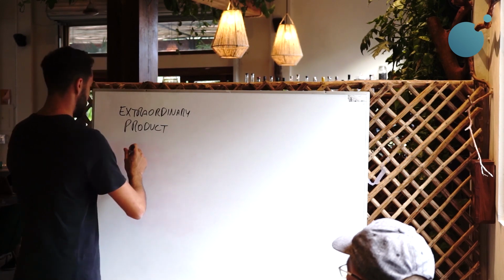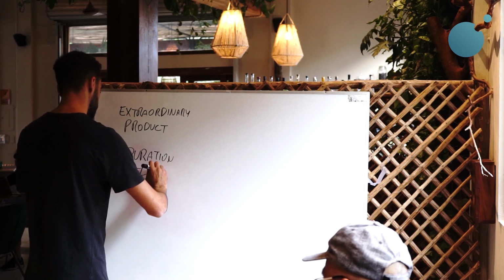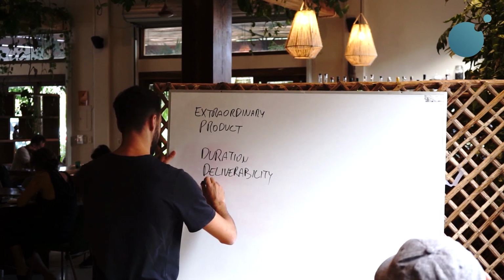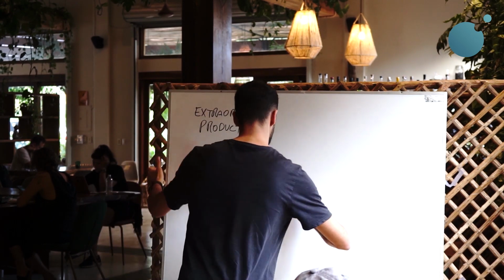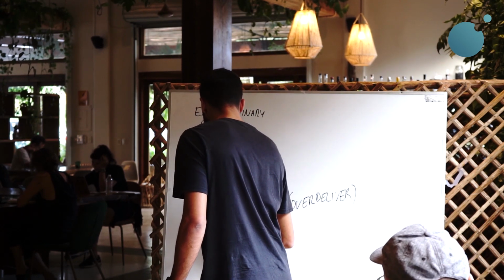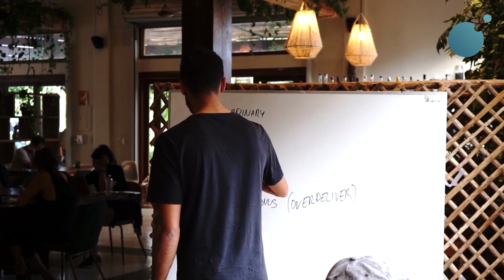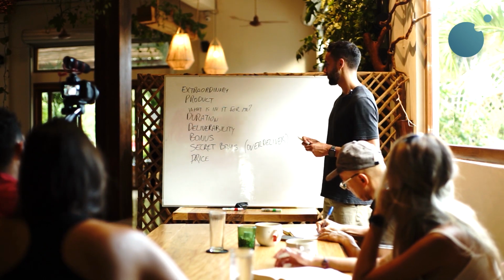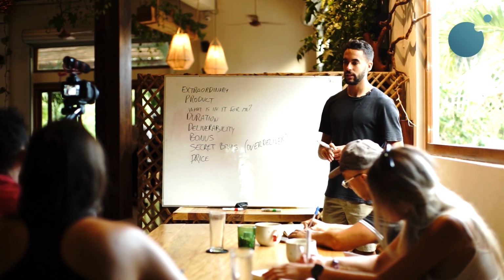The Power of Surveys - Read Your Clients' Mind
What's in a SURVEY?

Making surveys could improve your products in such as way that you could have a chance to improve them and give more value to your clients.

Psychological insights could be analyzed behind this because you could get first-hand information on your client's needs, likes, and dislikes about your product.

This could also motivate your clients because they will think that you are concerned about their thoughts and opinions and they will continue buying your products.

Join our ExtraOrdinary Community to watch free videos just like this.